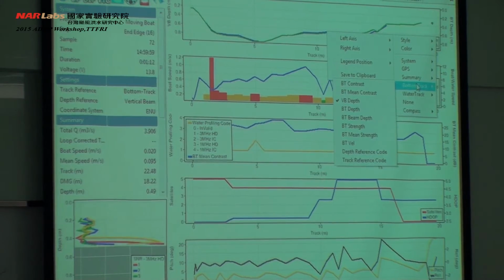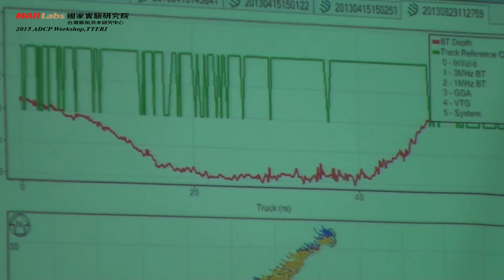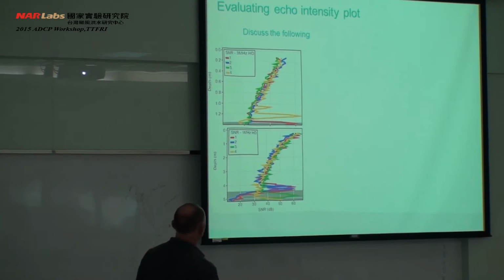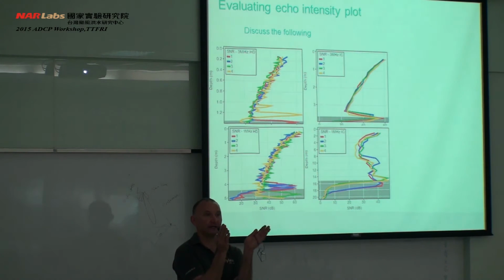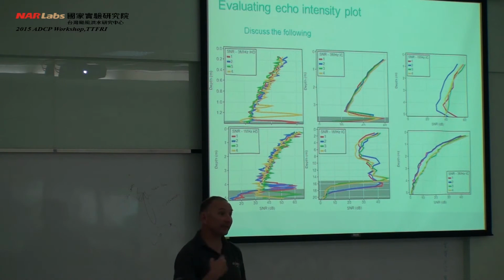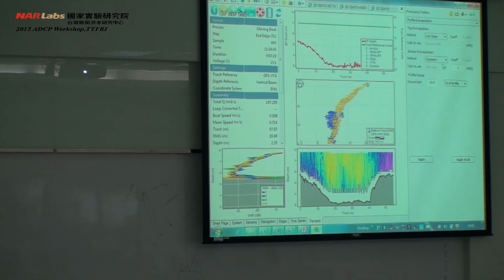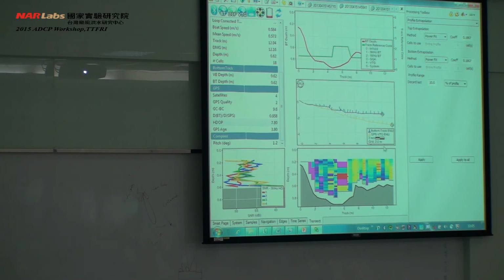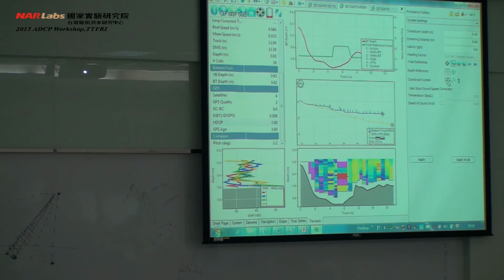ADCP教育訓練20150521-理論介紹8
授課日期：2015/05/21
授課內容：ADCP儀器介紹+RiverSurveyor解說
授課講師：SonTek原廠技師

財團法人國家實驗研究院台灣颱風洪水研究中心